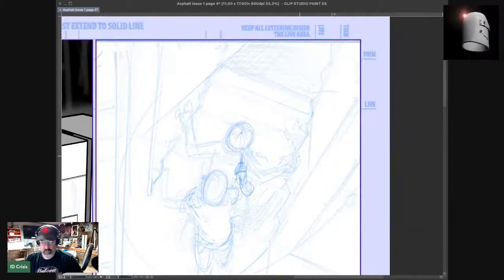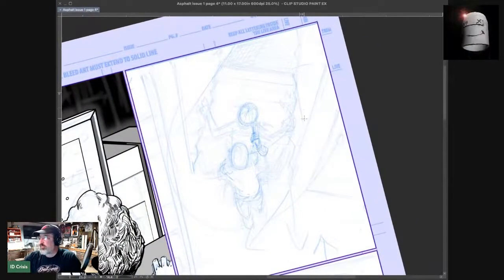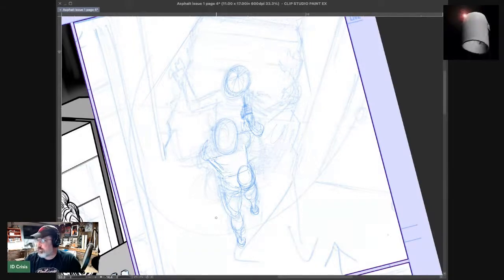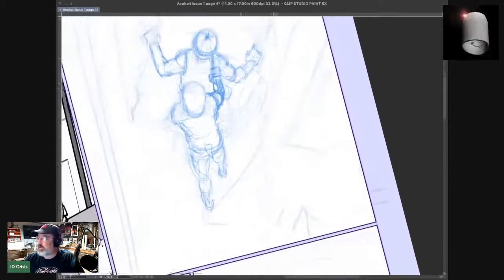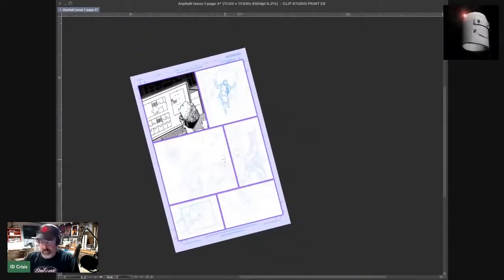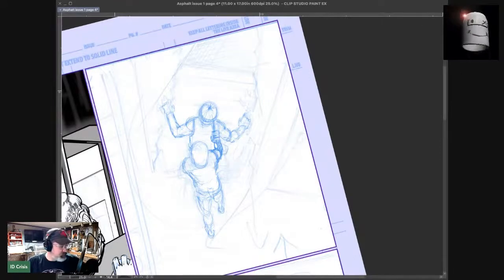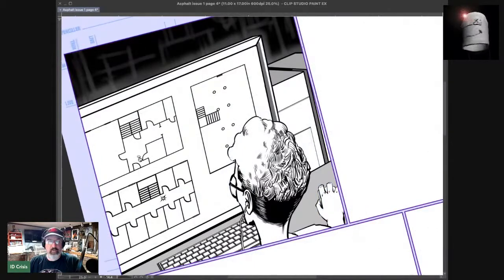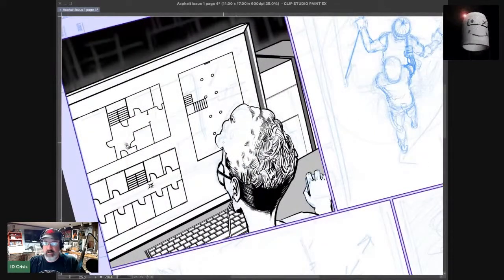CAE upgraded. Working on AsphaltComic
I have an hour before work with no custom paint projects looming. My mac upgrade is in order so imma draw now.